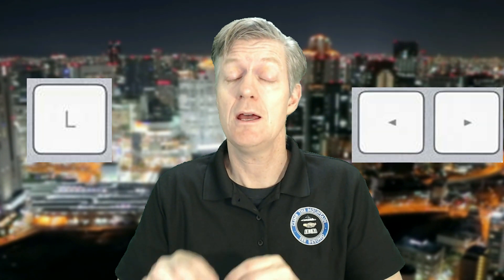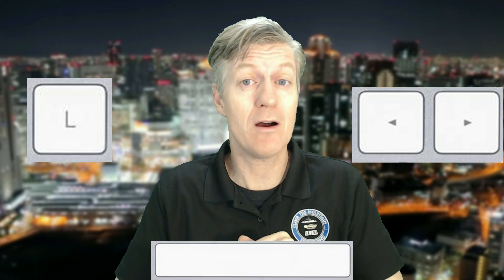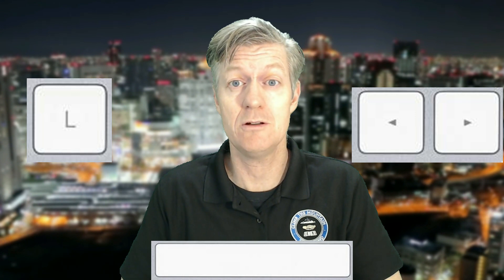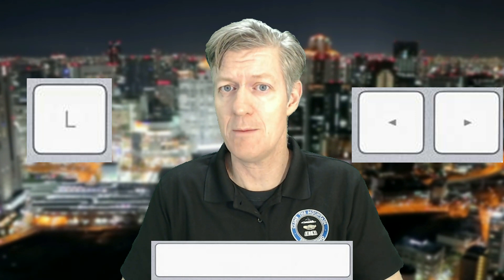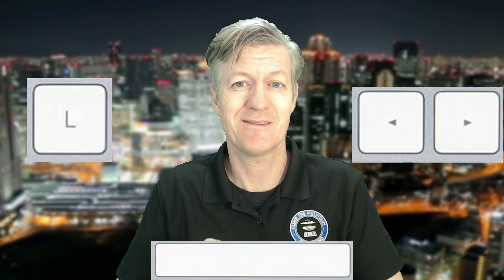Intro to Lesson 7 Computer Literacy Class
Just the Introduction to the other videos that make up lesson # 7 for the Computer Literacy Class.